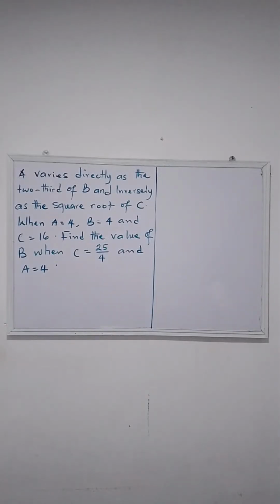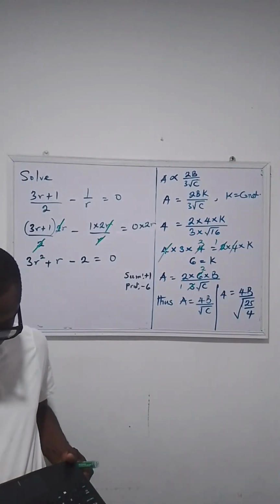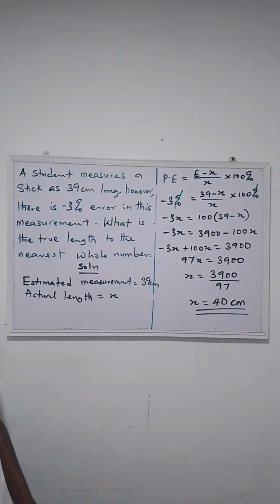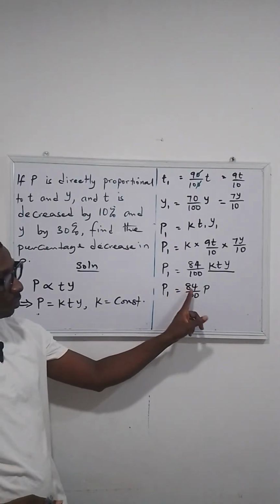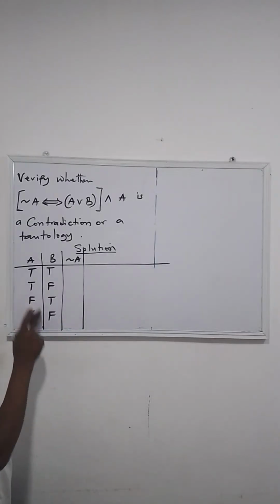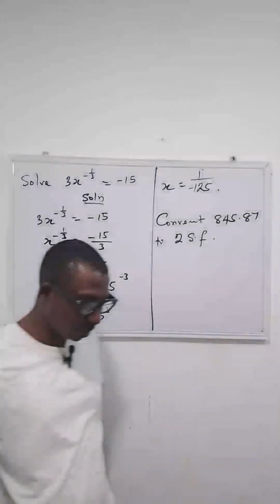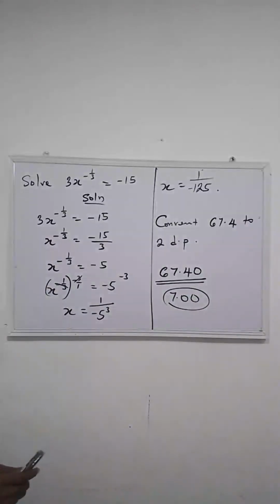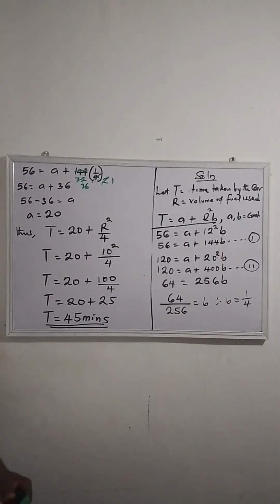Variation | Quadratic Equations| Logical Reasoning | Past waec and Neco questions